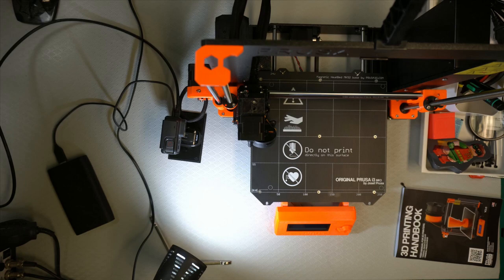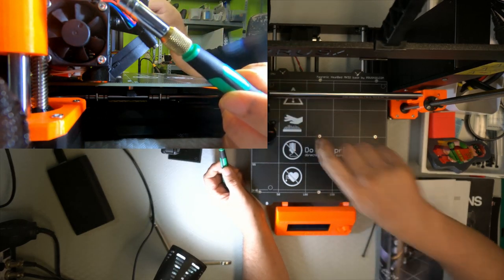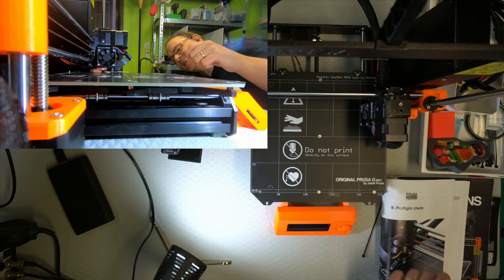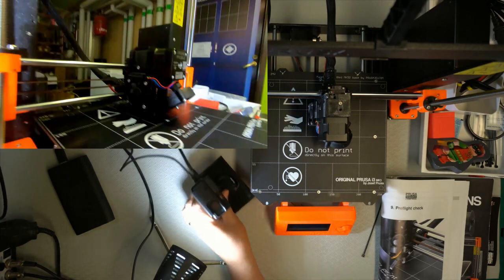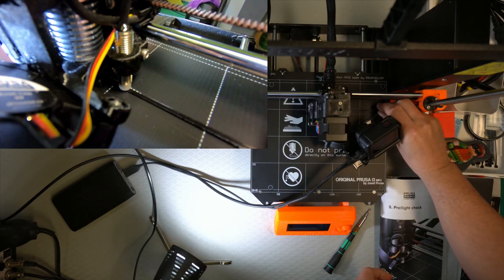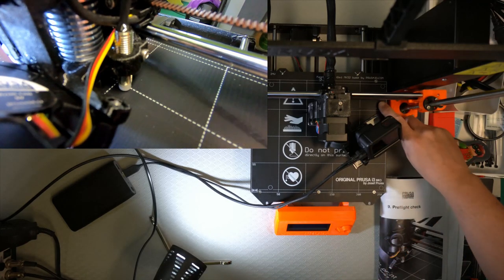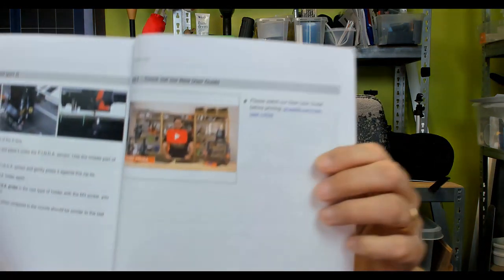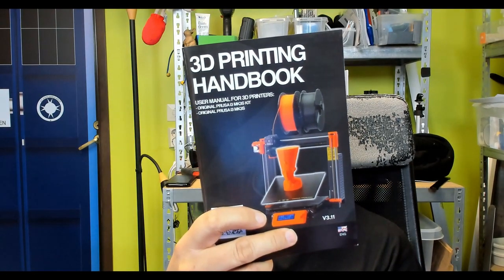Prusa i3 MK3S kit Preflight check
Twitter TheTechRabbit
Instagram thetechrabbit